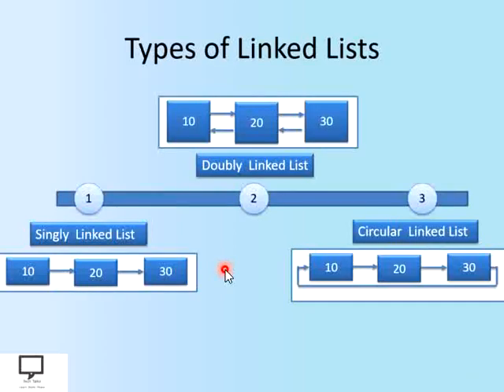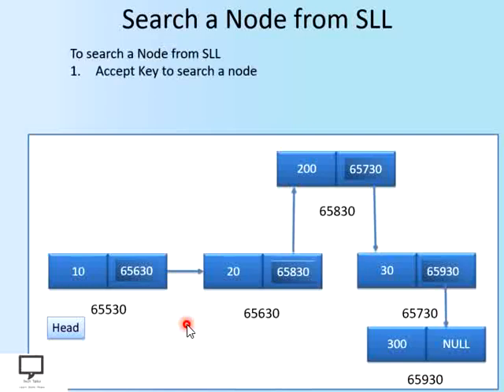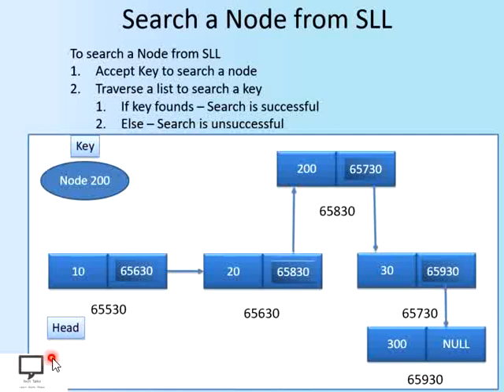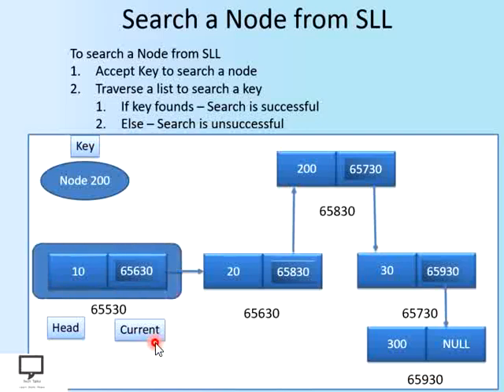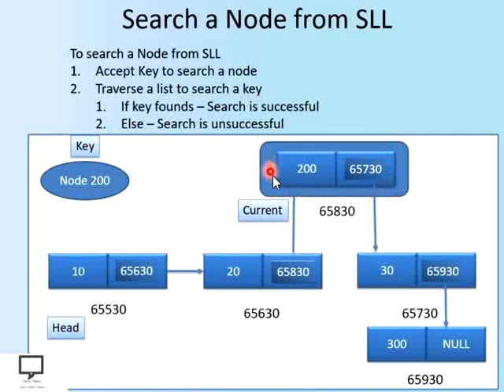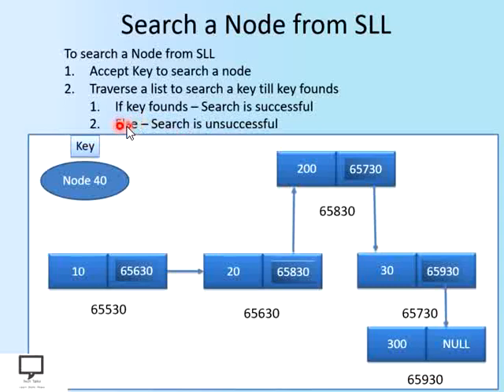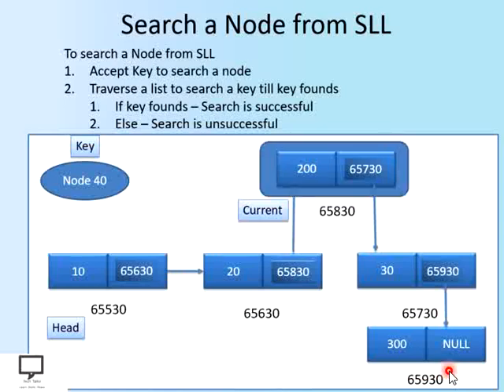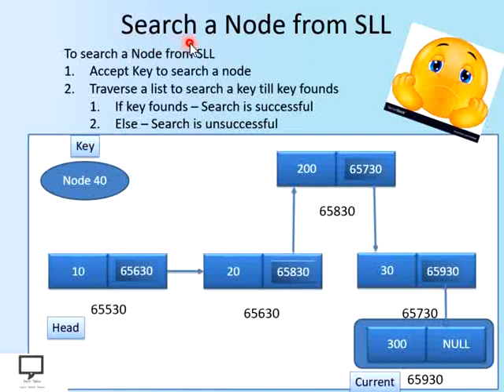Search Operation on Singly Linked List | Part 4 | Data Structure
In this video series, I am explaining you the Concept of Linked Lists. Here in this video session, I am explaining the concept of SLL along search operation that can be perform on SLL..
Stay tune with Tech-Talks for more video series on Data Structures.